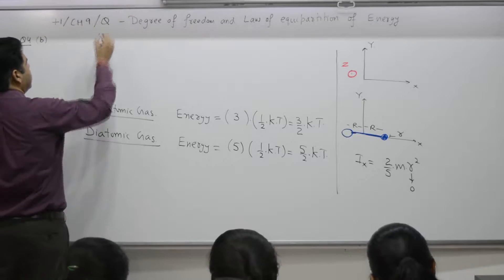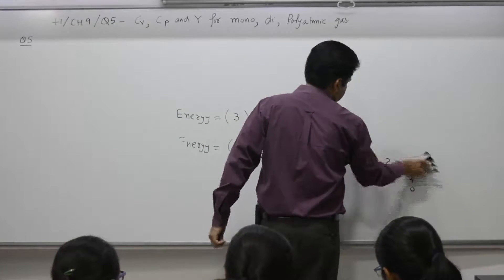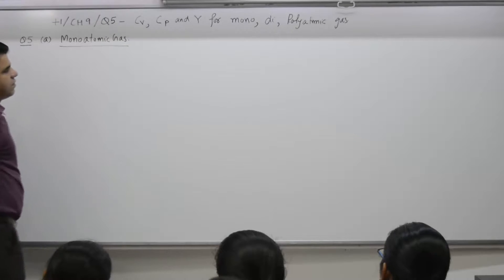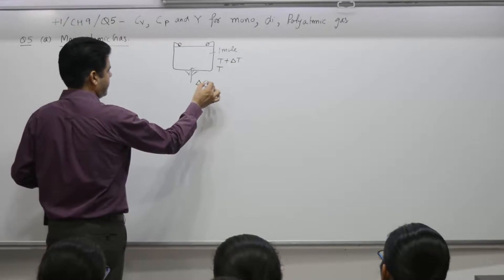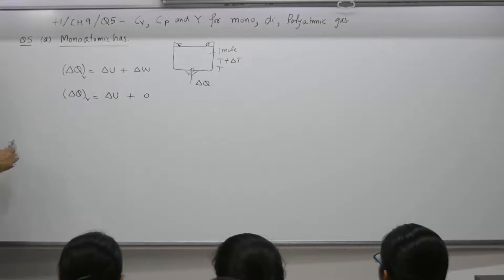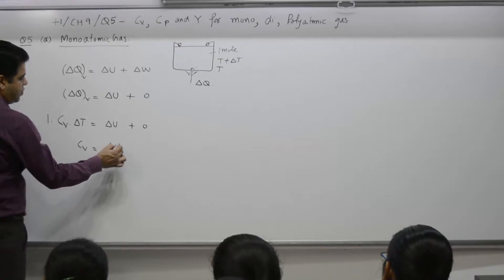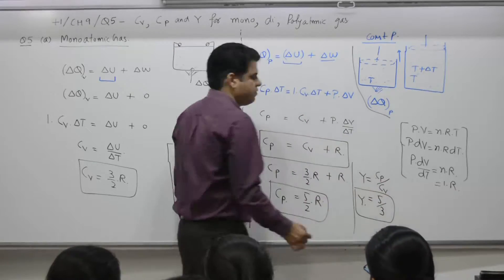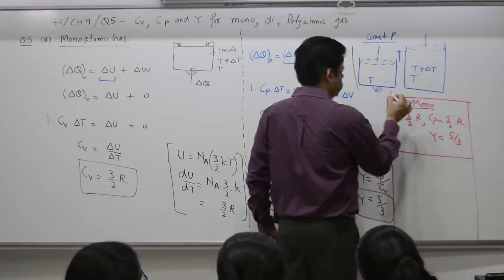Class 10+1, Chapter 9, Question 5, Cv, Cp, and gamma for mono, di, polyatomic gas